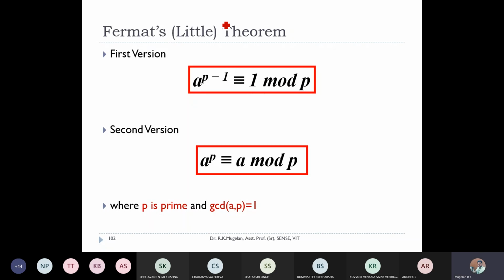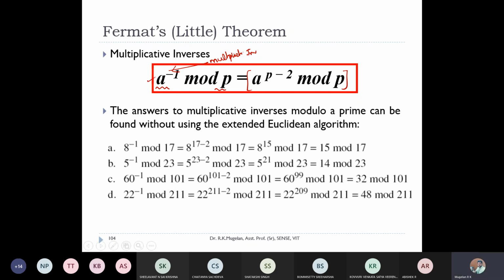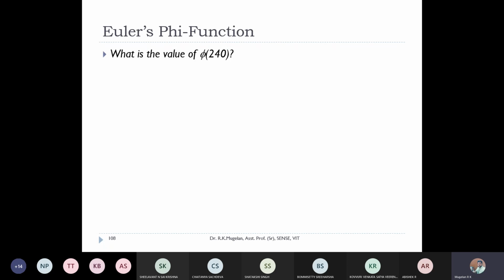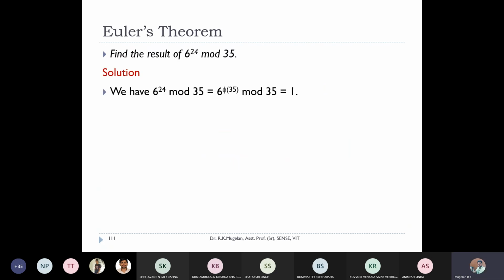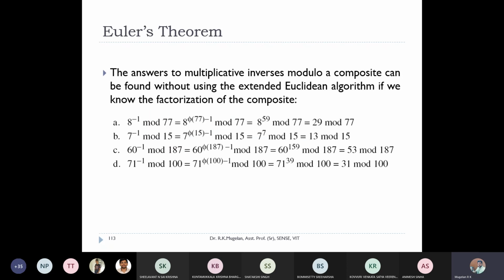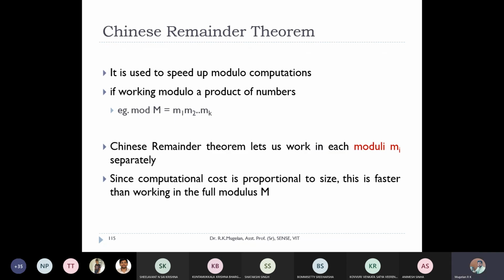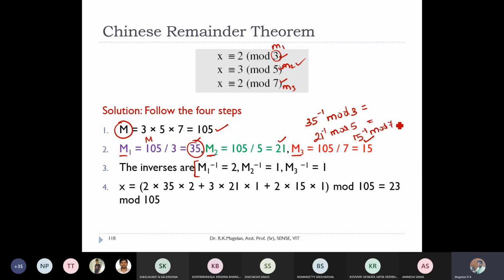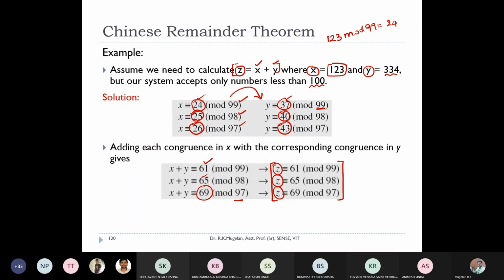Monday 1200 Noon 23-08-2021 cryptography